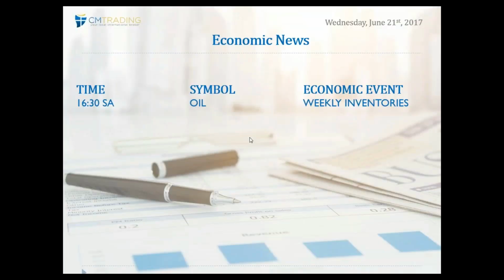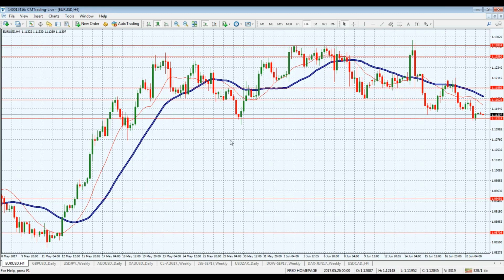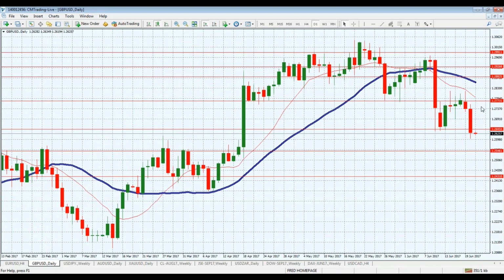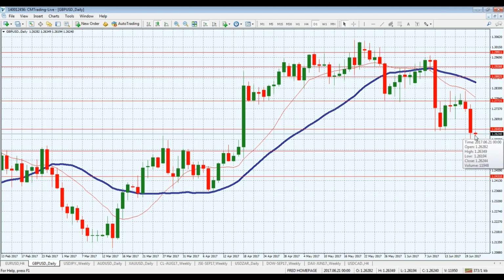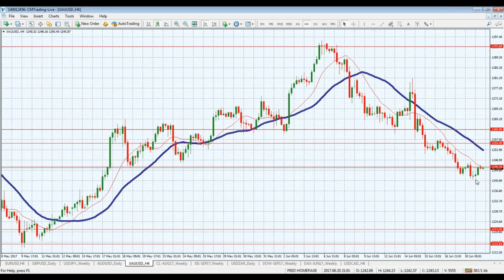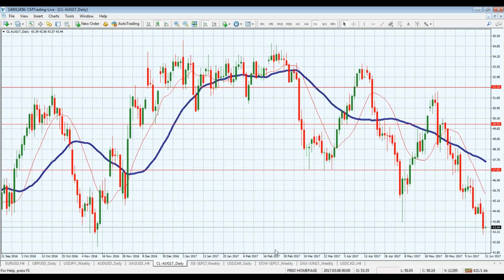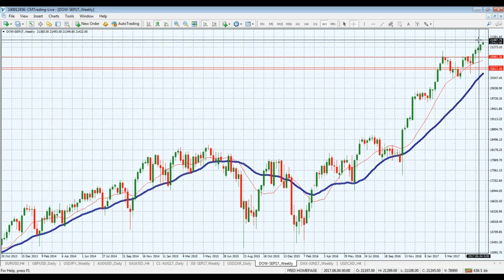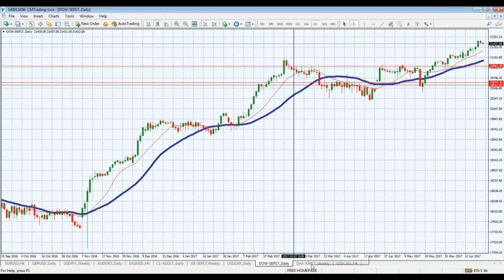CM Trading Daily Forex Market Review 21 June 2017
In today's Daily Forex Review, Fred Razak – Chief Trading Strategist at CM Trading discusses the unfolding economic events of the day including weekly oil inventories.  Further technical analysis of the Euro (EUR/USD), Great Britain Pound (GBP/USD), Gold, the Dow Jones, and the DAX are discussed in the presentation.